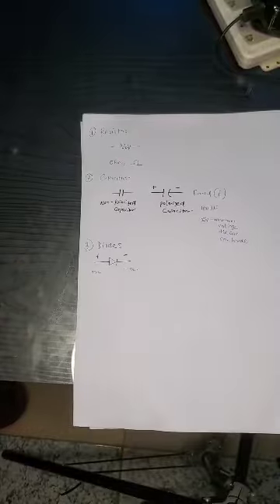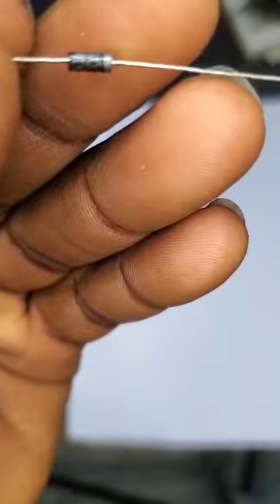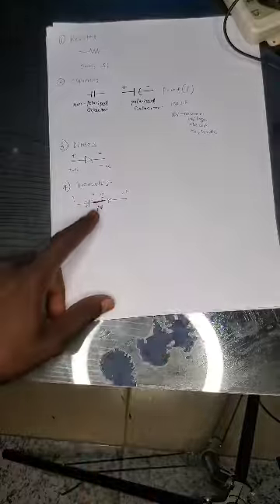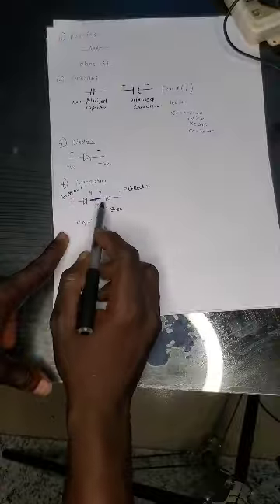Practical Training on Solar Installation. Pt.2